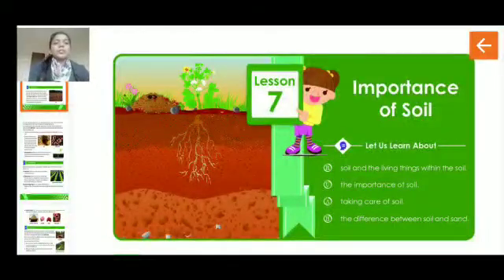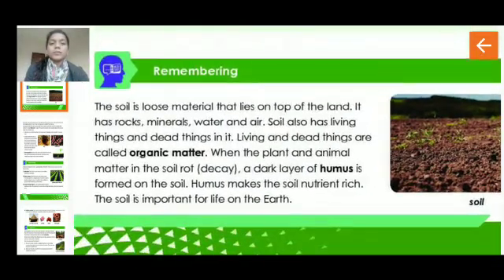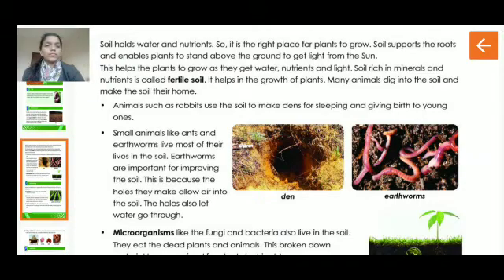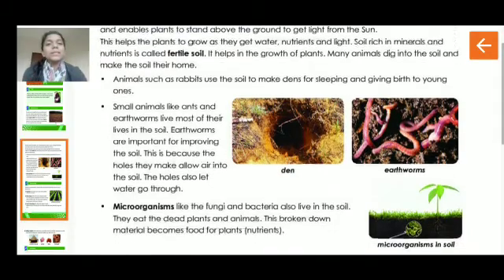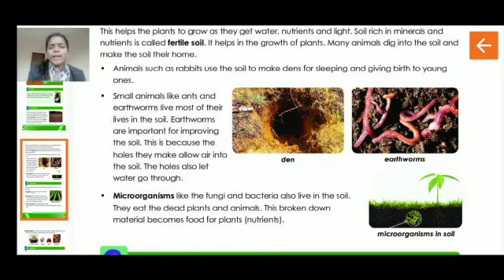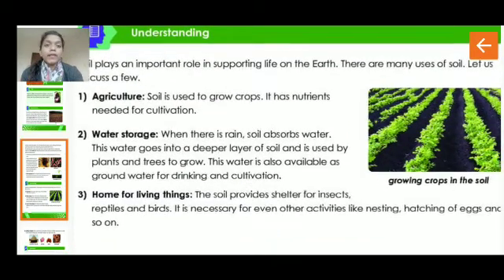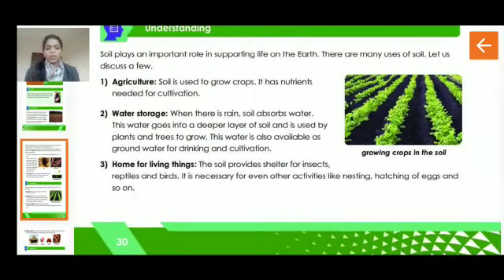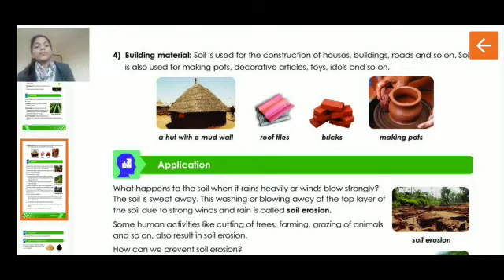Grade 4 EVS 1: Importance of Soil